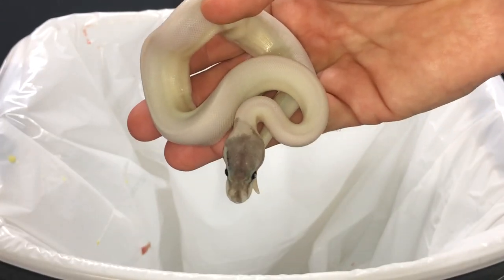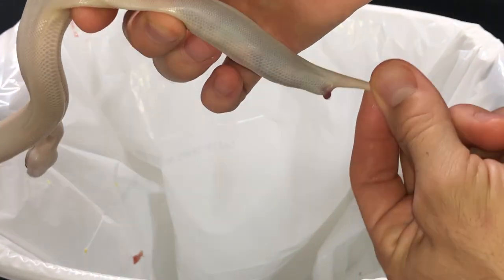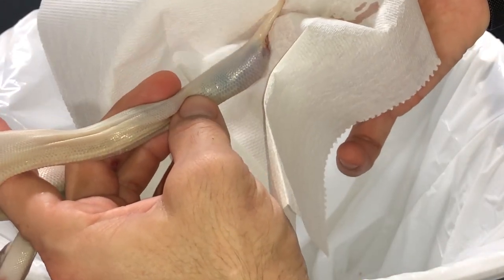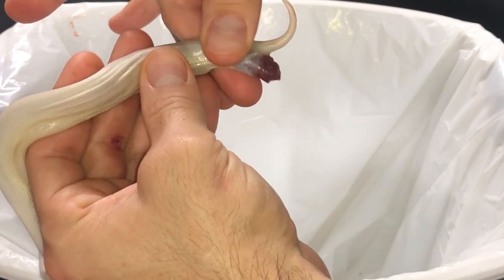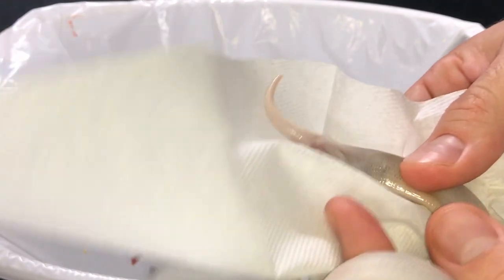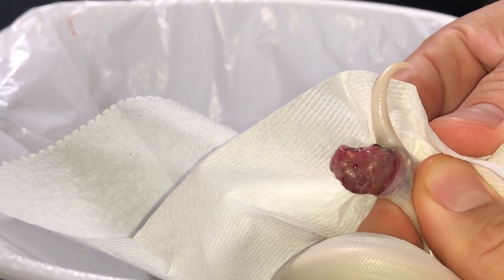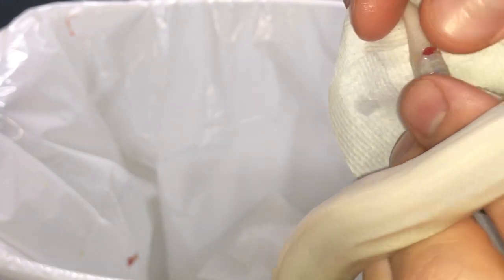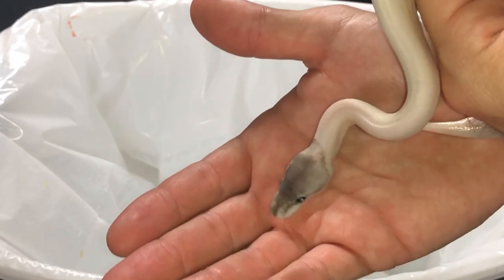Hardbelly Removal (Ball Python Hatchling)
What we do here at Trademark Exotics when we come across “hardbelly” in ball python hatchlings.